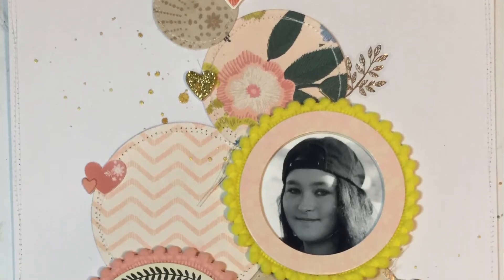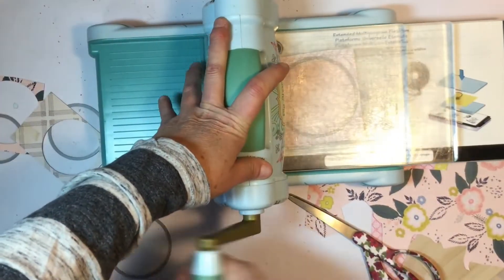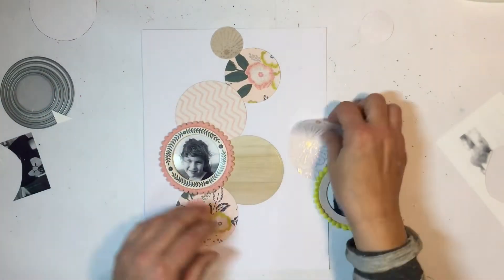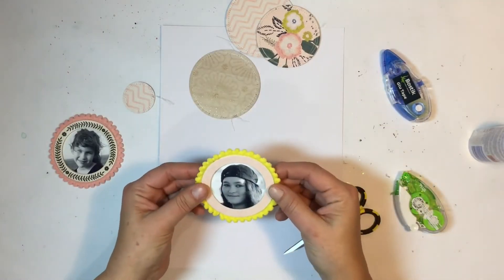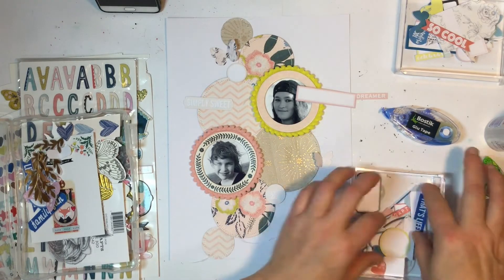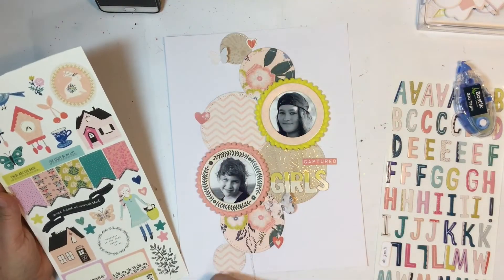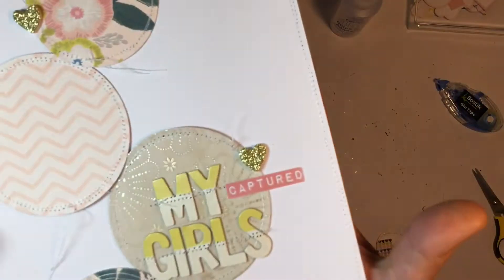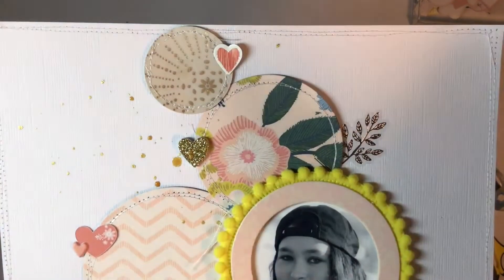Kitaholic Kits - Scrapbook Layout with Deb